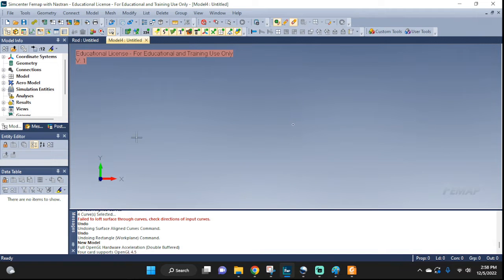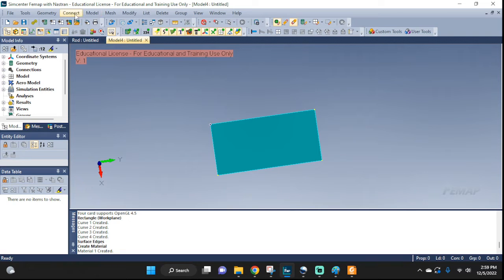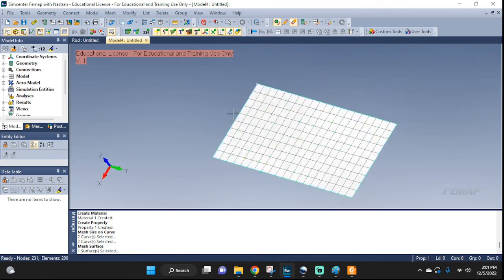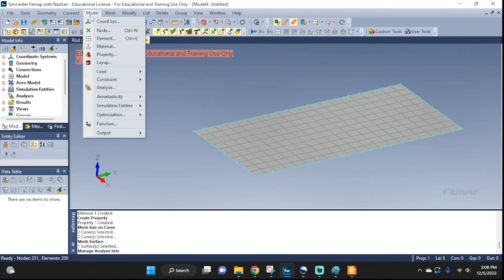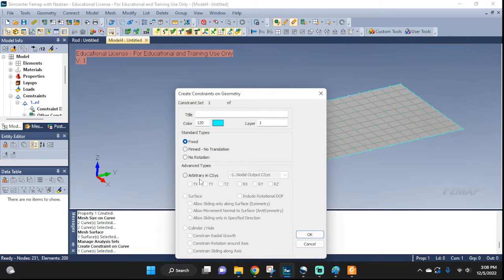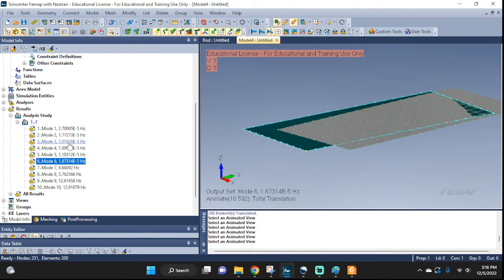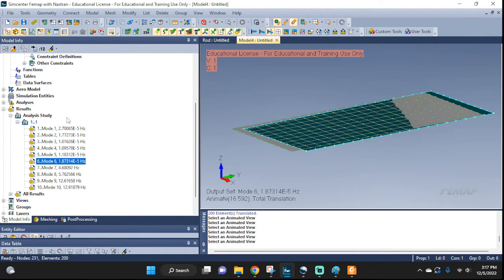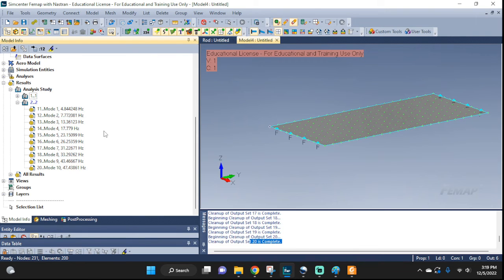Femap Nastran Normal modes Analysis. Is the geometry properly constrained?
Femap Normal modes
Femap zero type natural frequencies
verify constraints in femap